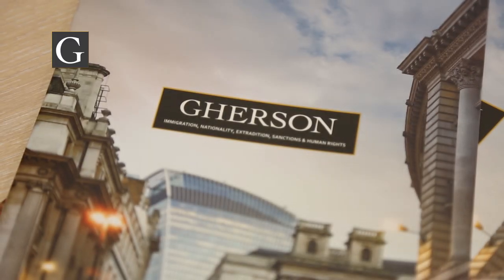How do you know what salary you must pay to someone sponsored under the Skilled Worker route?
How do you know what salary you must pay to someone sponsored under the Skilled Worker route? The salary requirement is one of the most complex criteria that must be met under this visa route. In this video our Head of Corporate Immigration provides an introduction to the various different minima set by the Home Office, to help you answer this question.

17a-19 Harcourt Street, London W1H 4HF